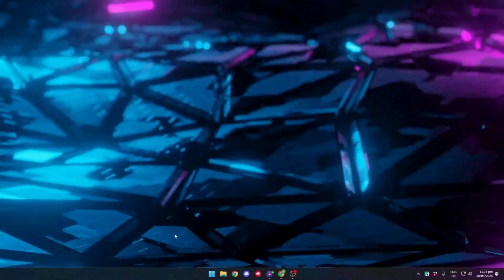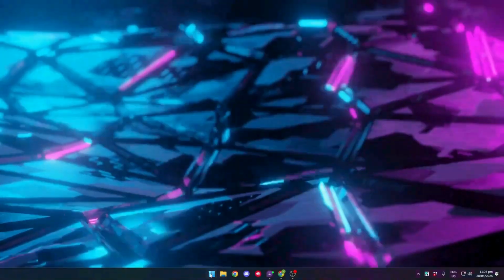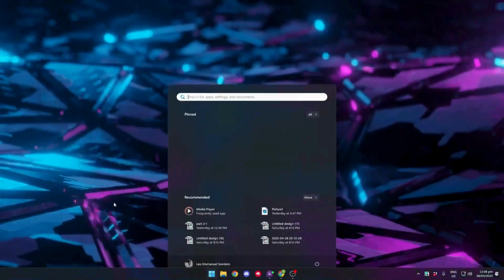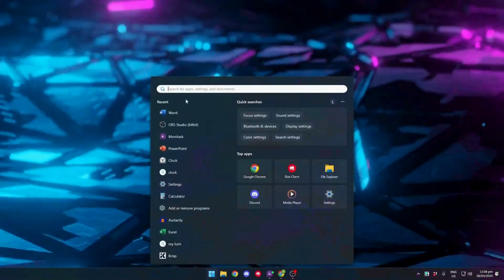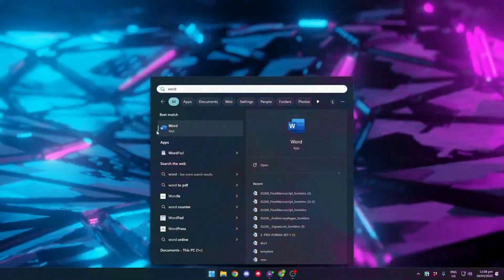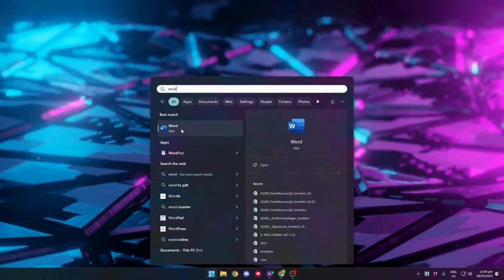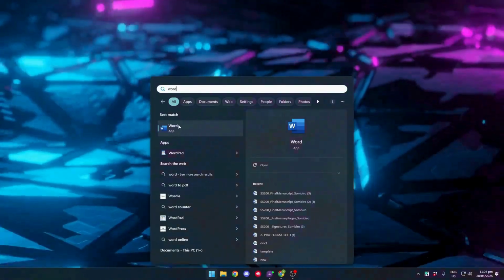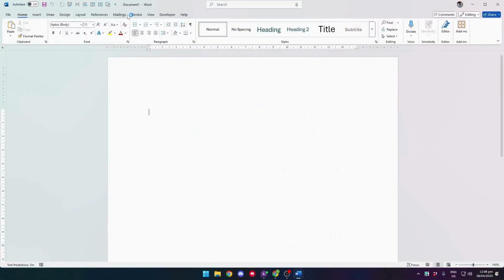How to Access Microsoft Word | MS Word Tutorial (2027)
Not sure how to open or access Microsoft Word? This tutorial will show you how to access Microsoft Word—perfect for beginners, students, or anyone new to Microsoft Office. I’ll walk you step-by-step through all the ways to open Word on your device, whether you're using Windows, Mac, or the web-based version via Office.com.

In this tutorial, you'll learn:
How to access Microsoft Word on Windows and Mac
How to use Microsoft Word online via Office 365 or OneDrive
Tips for signing in with a Microsoft account and checking your subscription status

Start writing in seconds—follow these steps to access Microsoft Word and begin creating professional documents with ease!